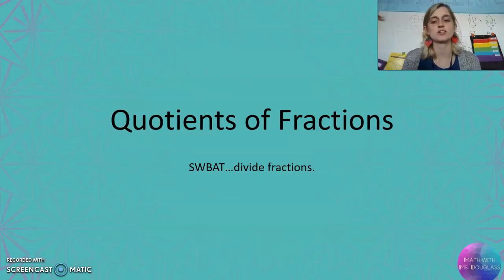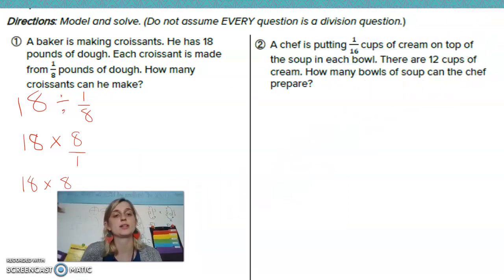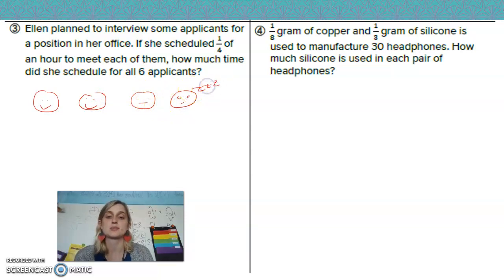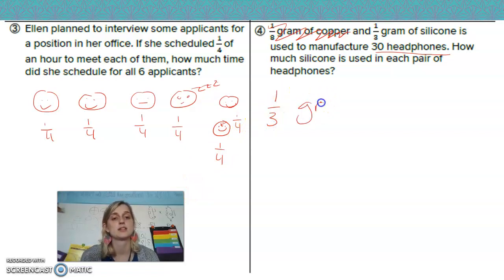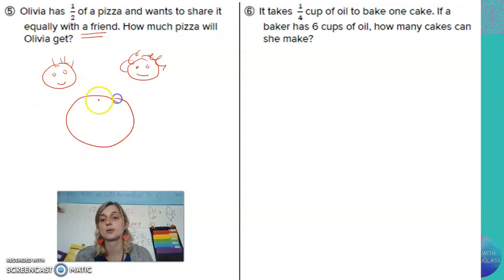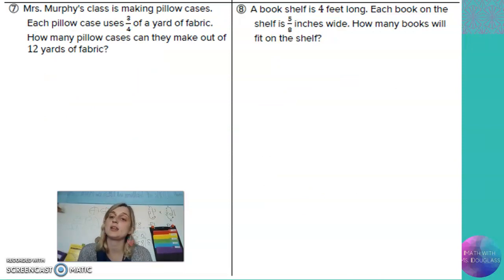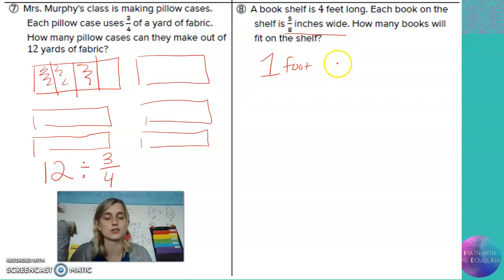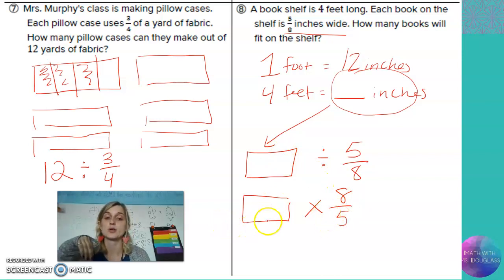Unit 3 Lesson 14 Dividing Fractions